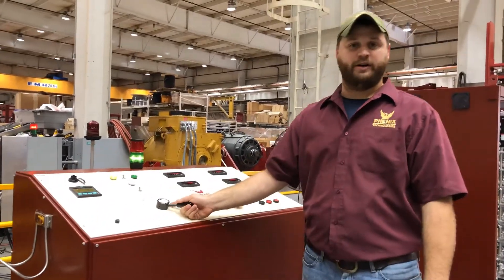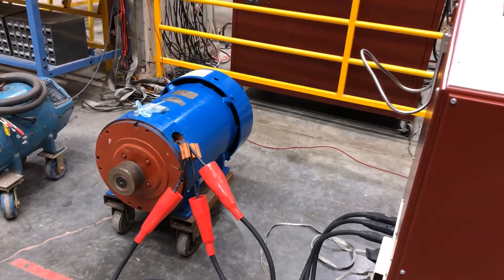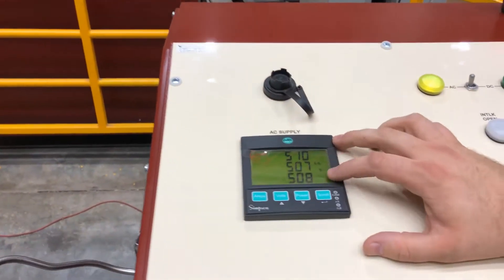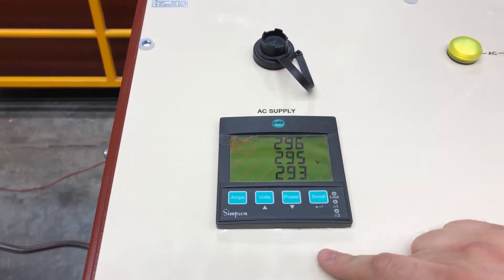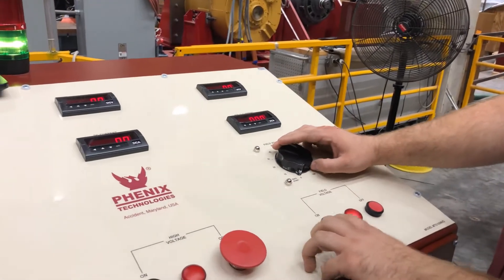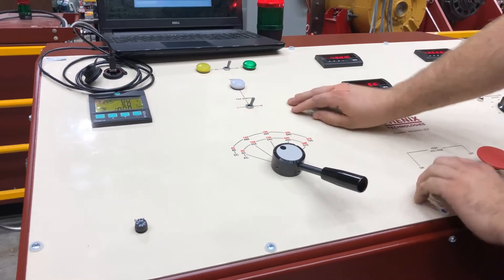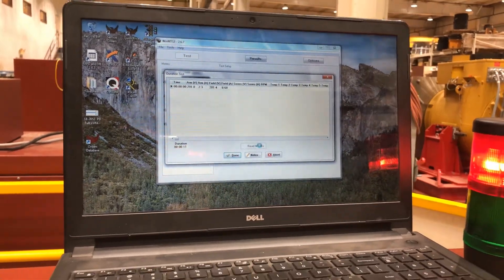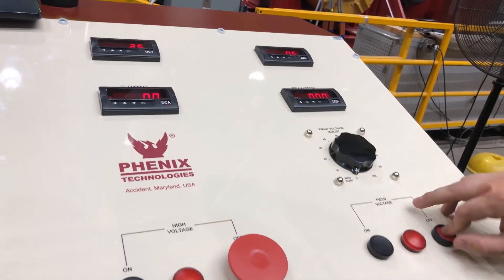Phenix Technologies MTS100NVD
AC & DC motor operation being demonstrated using the Phenix Technologies MTS100NVD